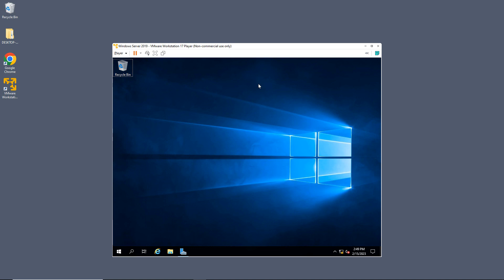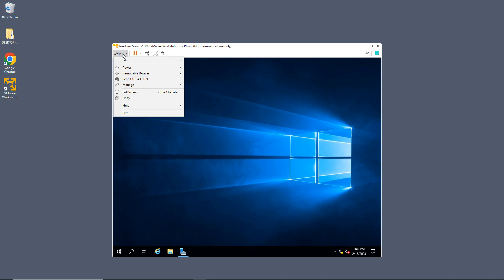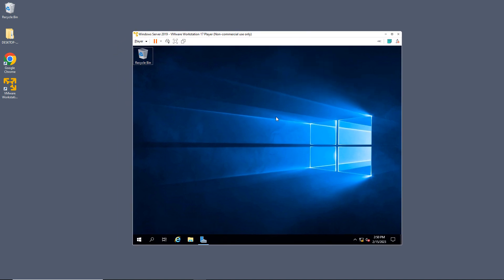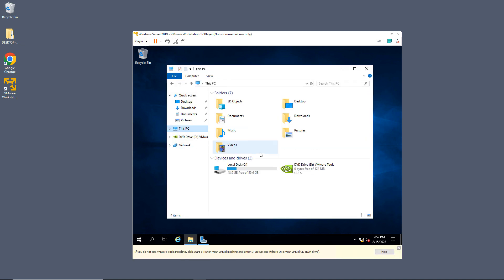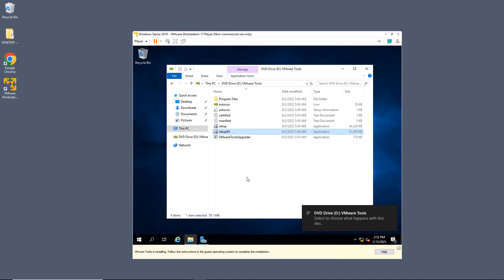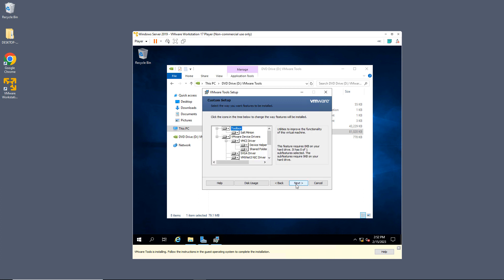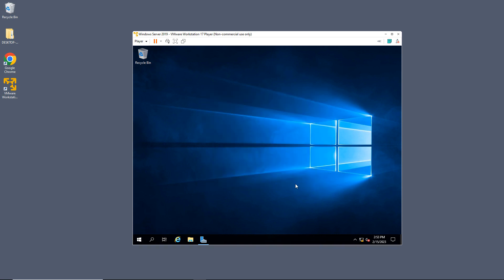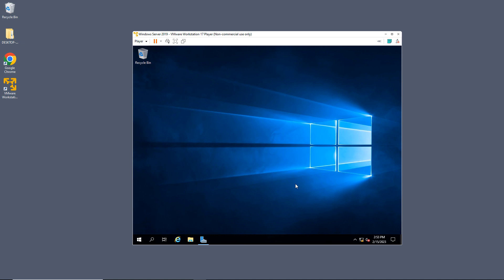How to install or reinstall VMWare Workstation Player Tools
Professor Robert McMillen shows you how to install or reinstall VMWare Workstation Player Tools